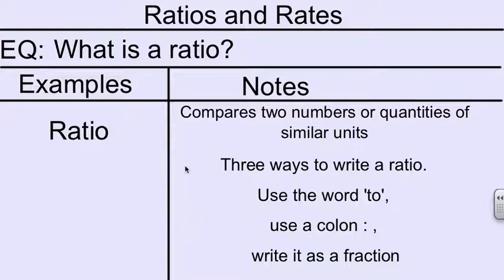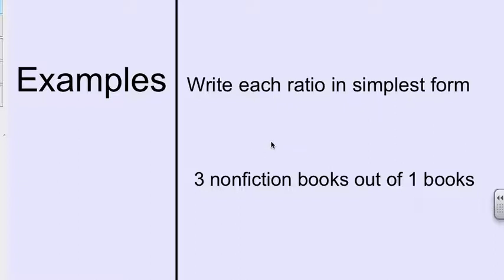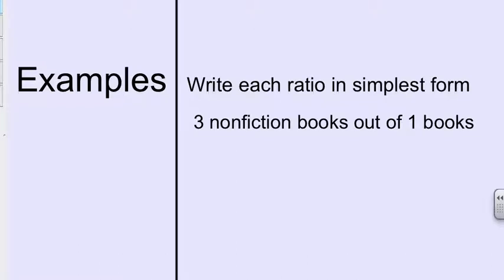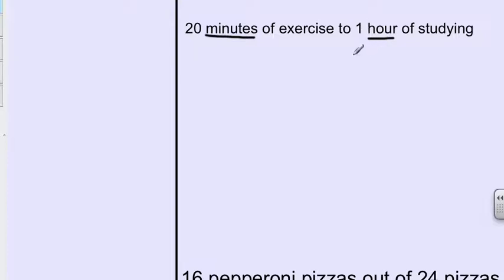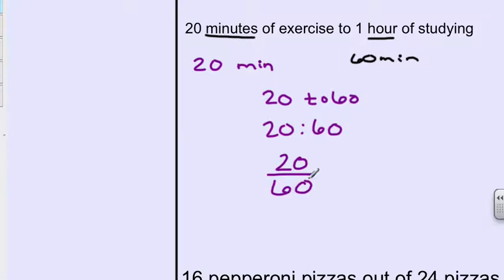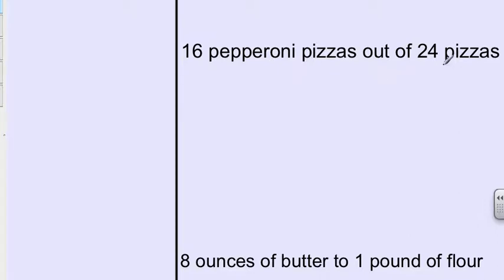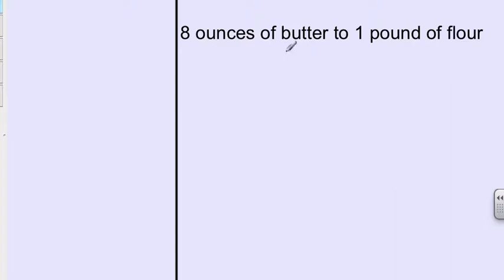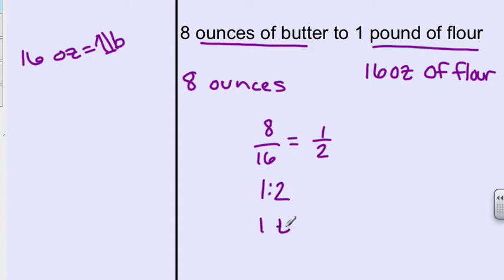Ratio Unit 4 Lesson 1